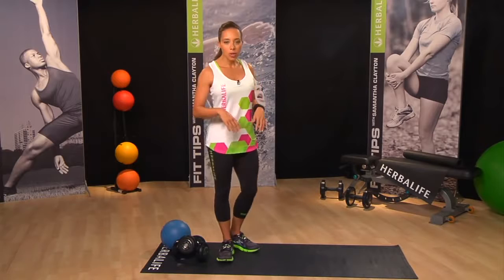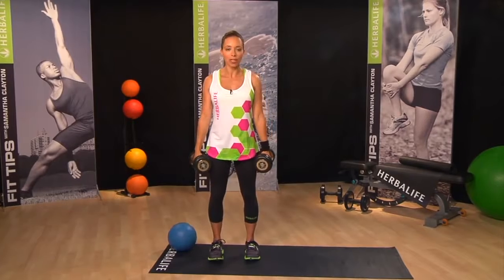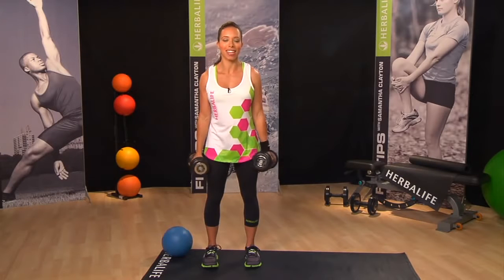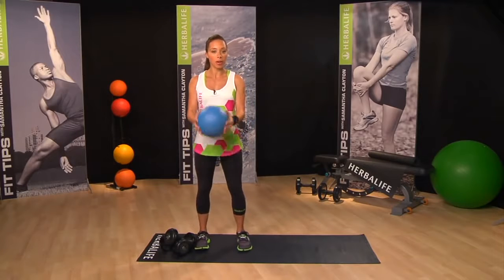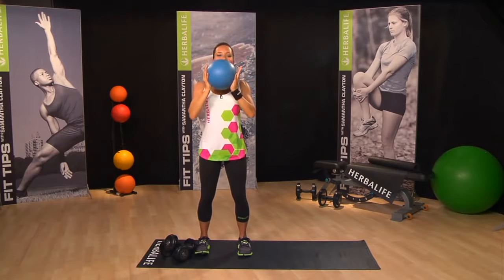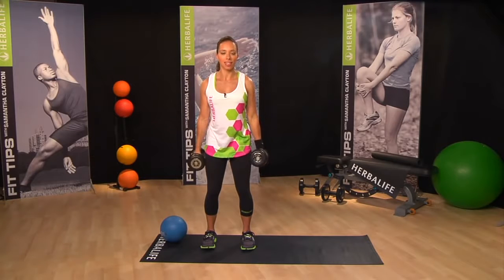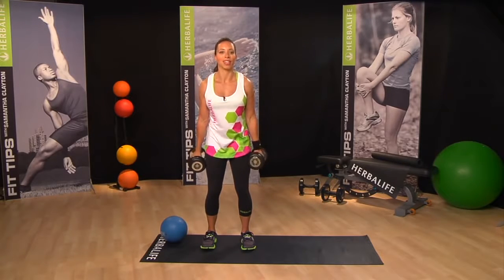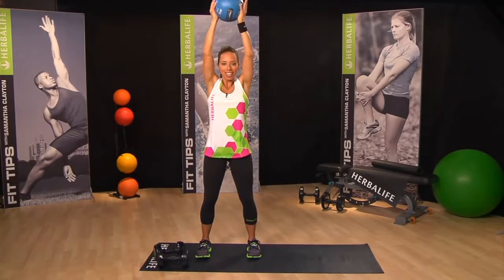Bicep workout How to blast your biceps and look great Herbalife Fit Tips